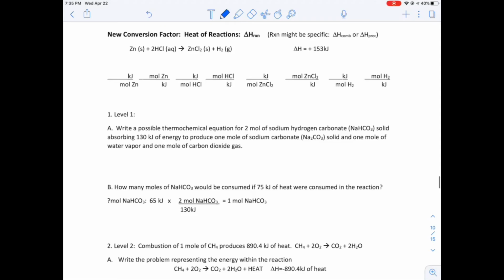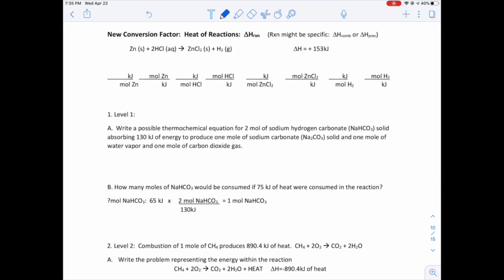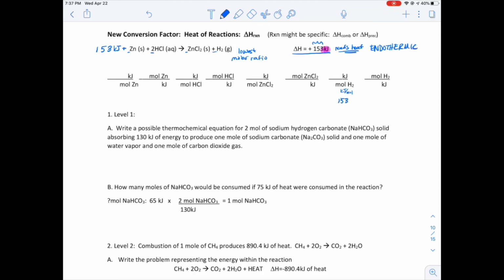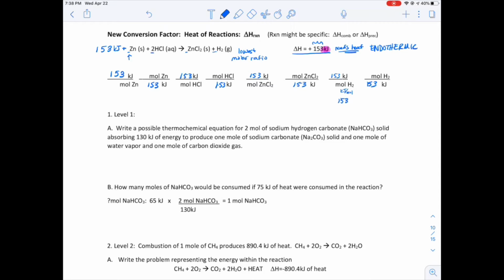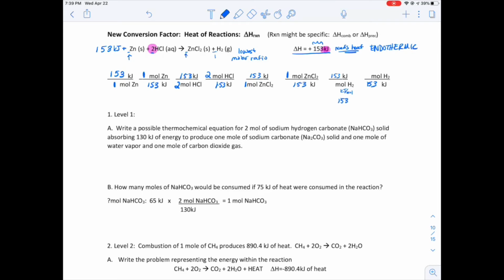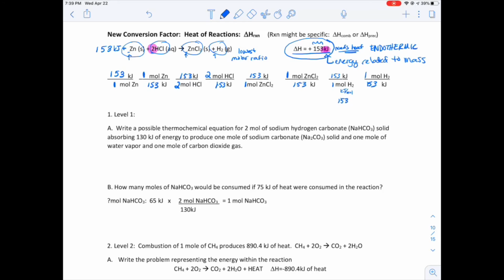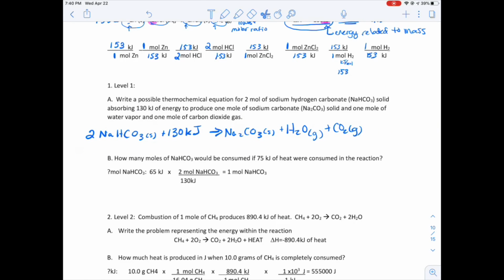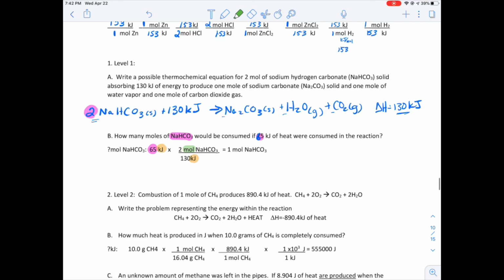Teach: Converting Energy to Mass with cc